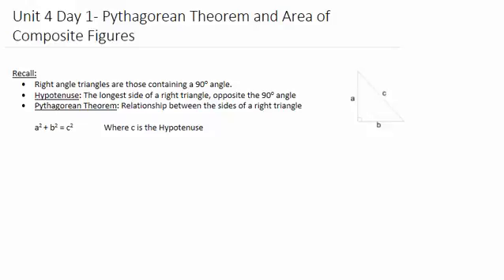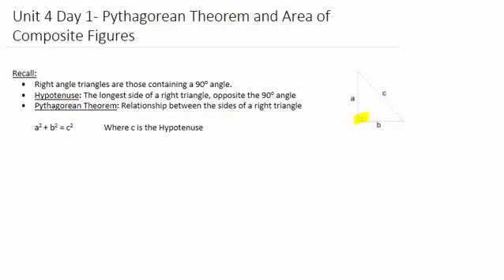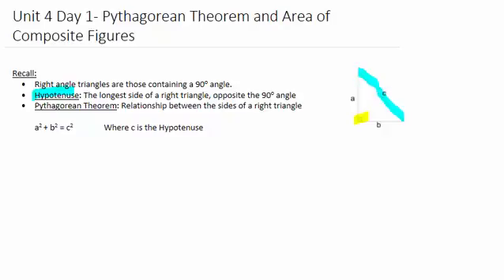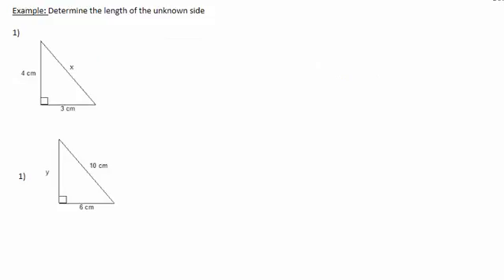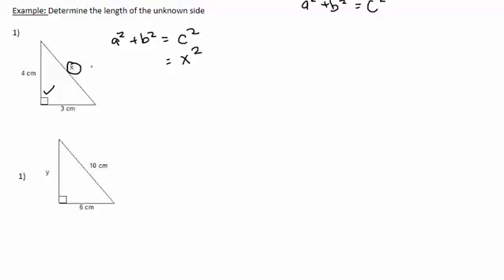Unit 4 Day 1 Pythagorean Therom and Area of Composite Shapes